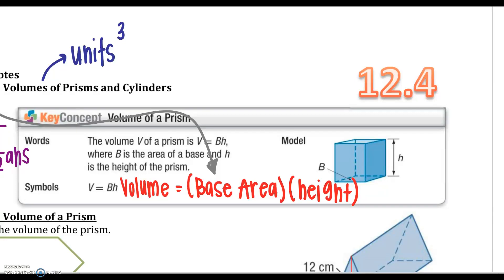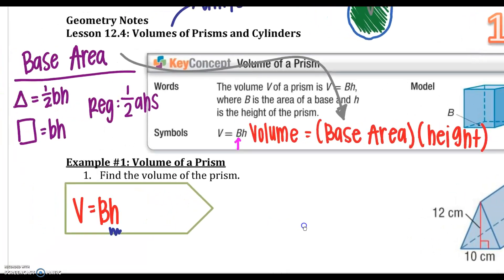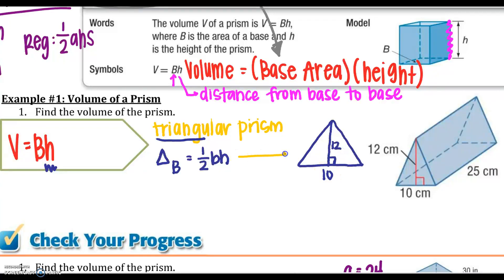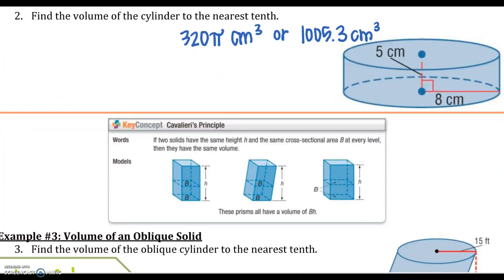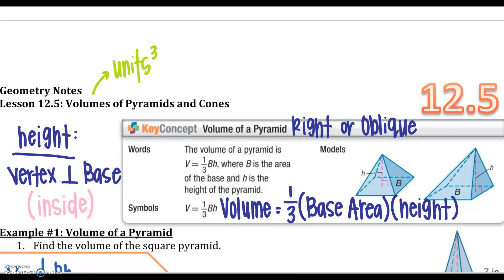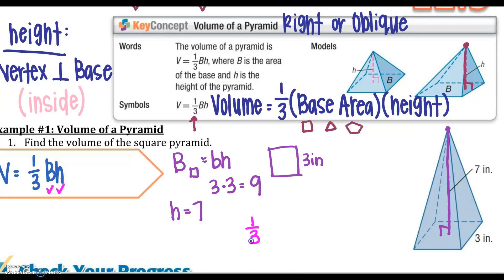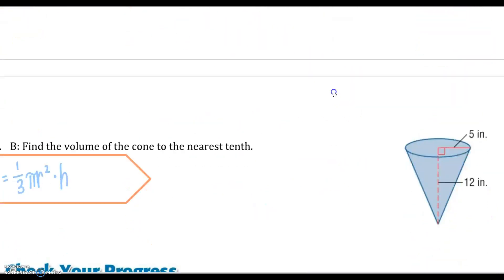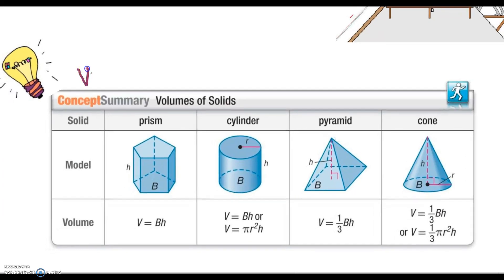12.4 & 12.5 Volume of Prisms, Cylinders, Cones, & Pyramids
Geometry, Volume, Prisms, Cylinders, Cones, & Pyramids